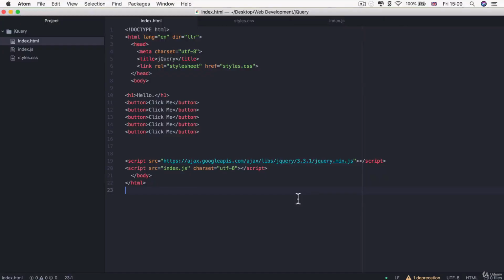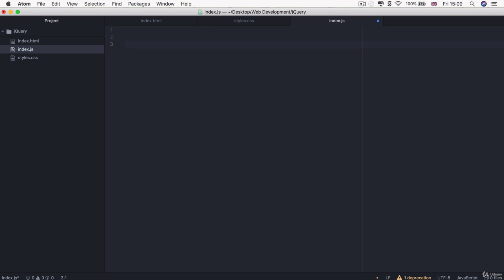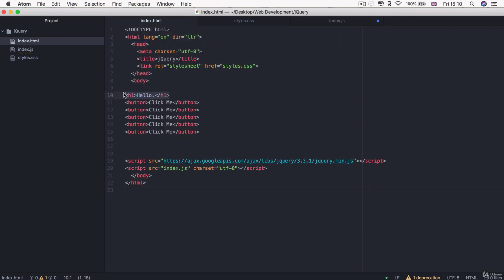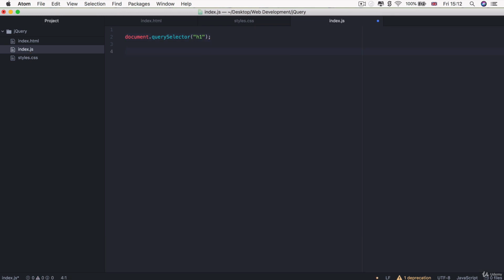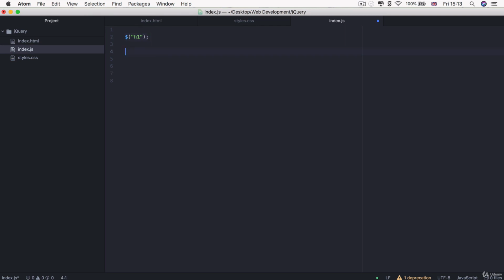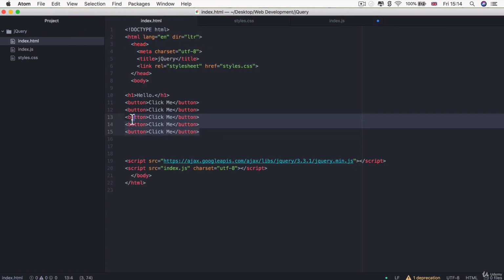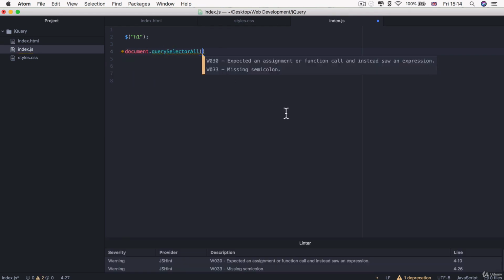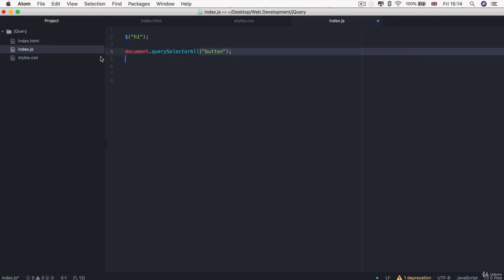Selecting Elements with jQuery